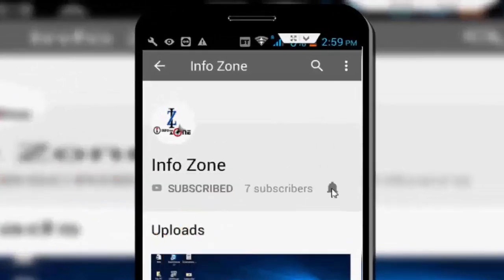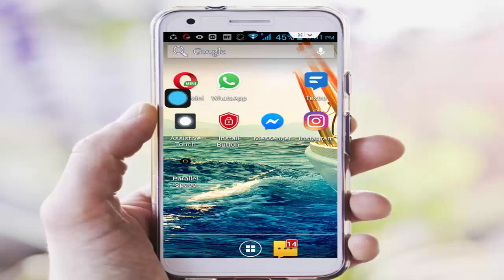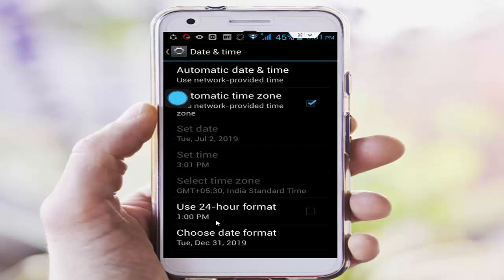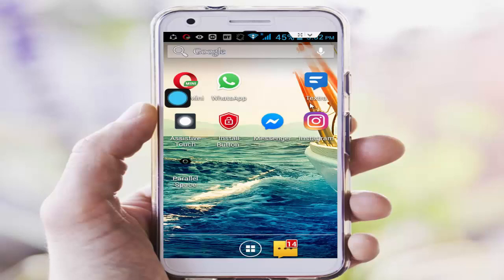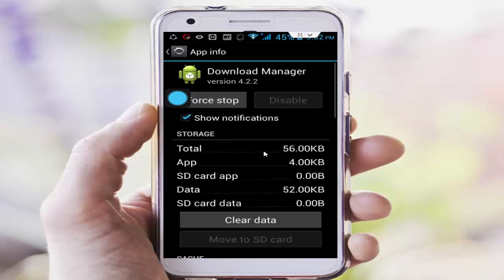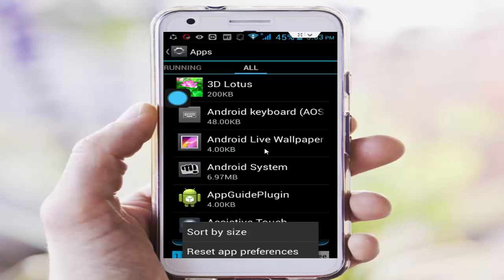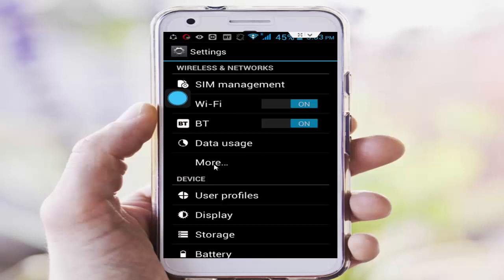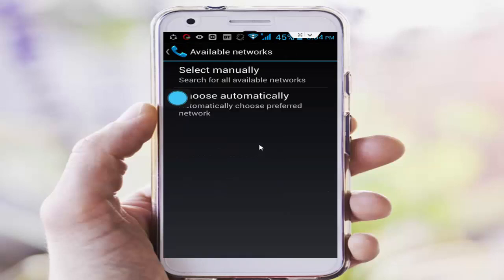How To Fix Call Of Duty Mobile Update Download Failed Error 154140714 Android (100% Successfully)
in This Tutorial I Will show you, How To Fix Call Of Duty Mobile Update Download Failed Error 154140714 Android (100%  Successfully)

Info zone channel,

2019

english

.how to

How To Fix Call Of Duty Not Update Problem

How To solve Call Of Duty Not Update Problem

How To troubleshoot Call Of Duty Not Update Problem

how can fix Call Of Duty Not Update Problem

how can solve Call Of Duty Not Update Problem

how can troubleshoot Call Of Duty Not Update Problem

how can i fix Call Of Duty Not Update Problem

how can i solve Call Of Duty Not Update Problem

how can i troubleshoot Call Of Duty Not Update Problem

fix Call Of Duty Not Update Problem

solve Call Of Duty Not Update Problem

troubleshoot Call Of Duty Not Update Problem

how to fix call of duty mobile update download failed

how to fix call of duty mobile update download

how to fix call of duty new update